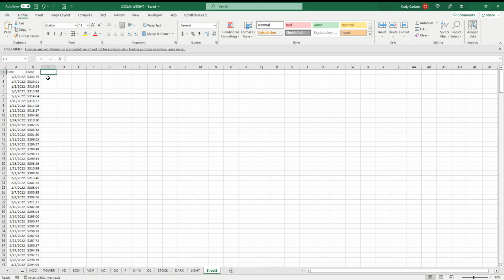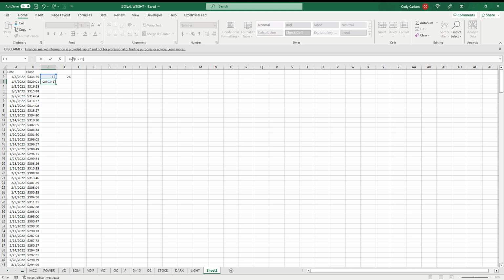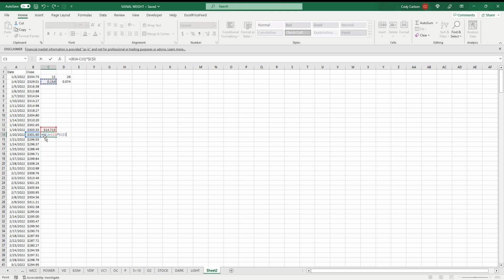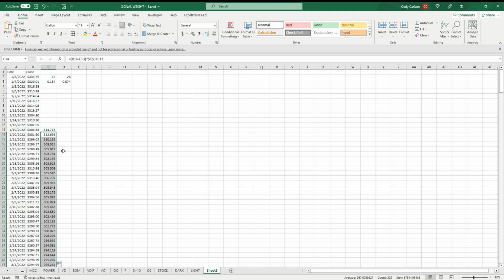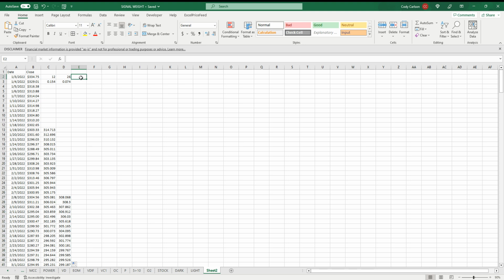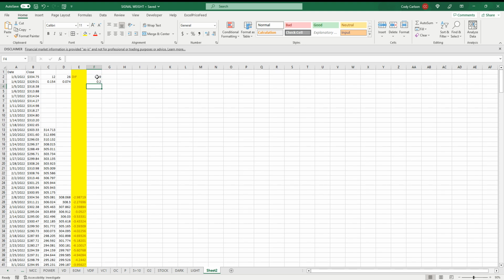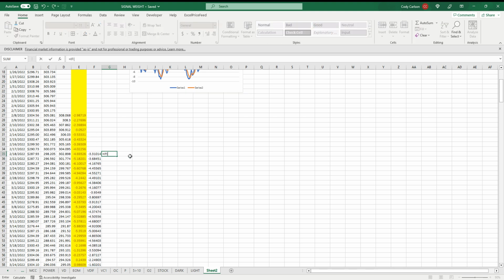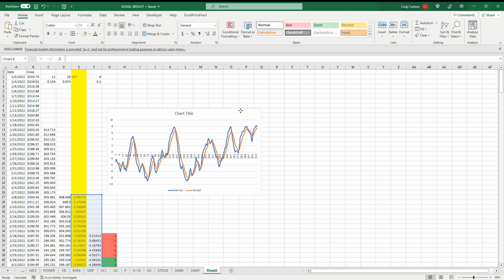HOW TO CALCULATE MACD IN EXCEL (STOCK TRADING)